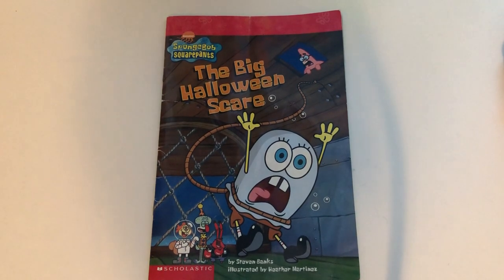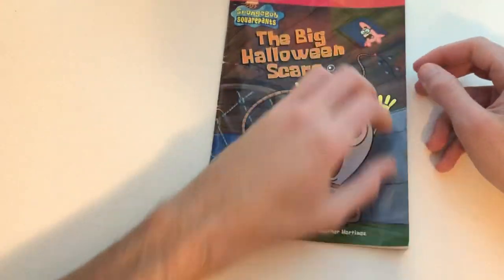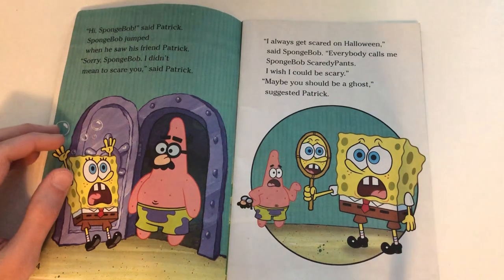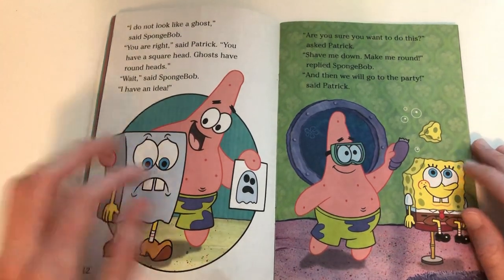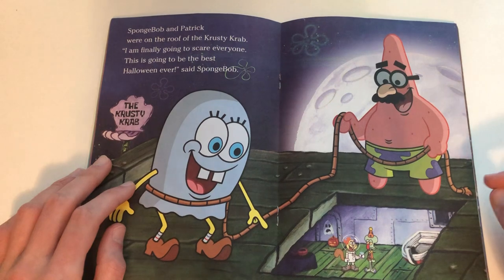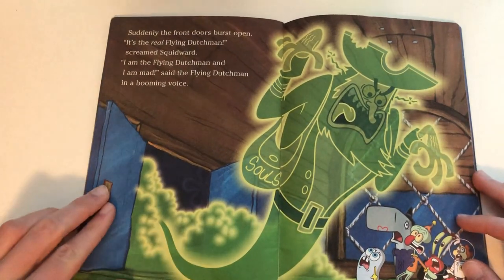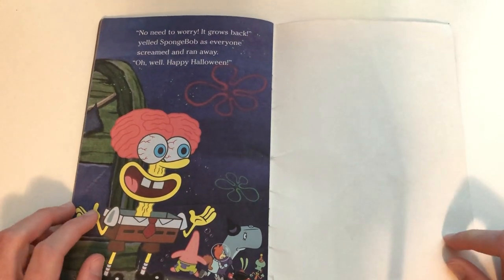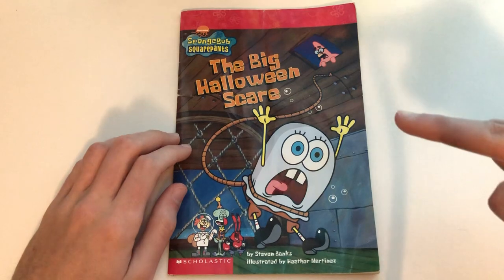The Big Halloween Scare - Book Review!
Your boy is back with another video, and SpongeBob is about to scare people (but he failed though). This book is based off the episode "Scaredy Pants" from season 1, it's a short little book but a lot of seem to like this type of videos!

Check me out on Pixilart where I make all of my digital art

If you like what you see here, you know the drill: Subscribe to keep up with the newest videos, like if you enjoy my content, and comment to tell me what you want me to do in the future, and ring that bell to stay notified for new videos! Have a wonderful day!🧽

I DO NOT OWN SPONGEBOB SQUAREPANTS AT ALL. I make these videos just for entertainment!
SpongeBob SquarePants rightfully belongs to Nickelodeon/Viacom/Stephen HillenBurg